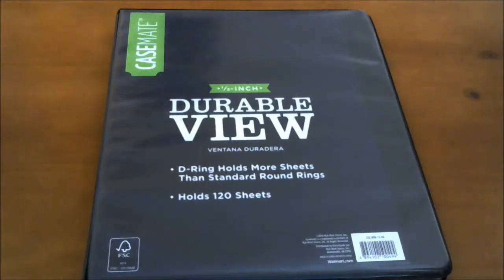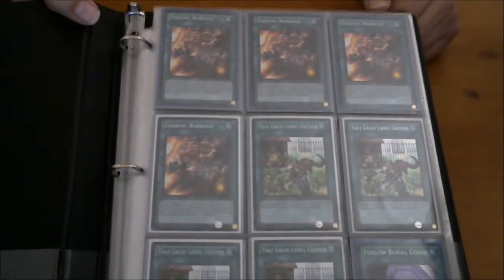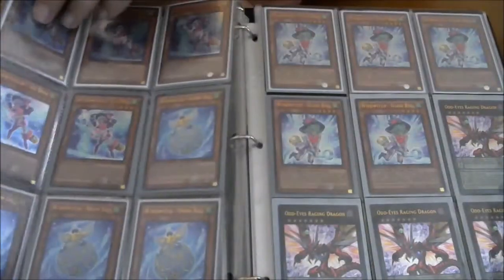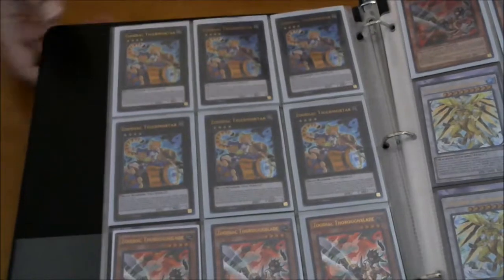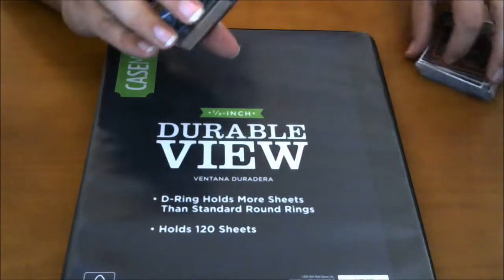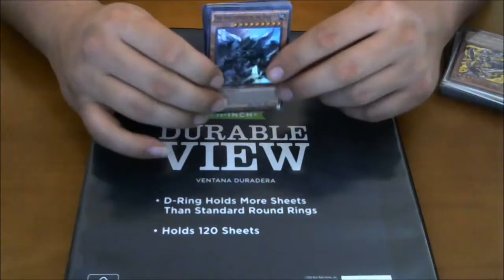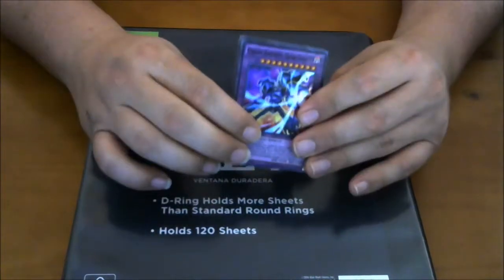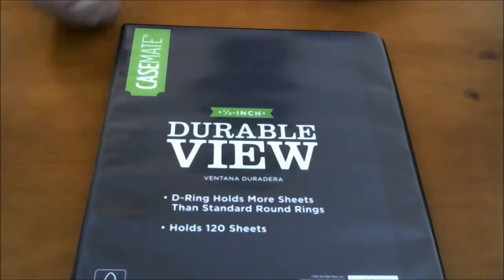Best Raging Tempest Case Results Ever!